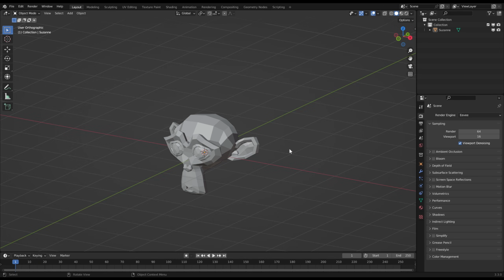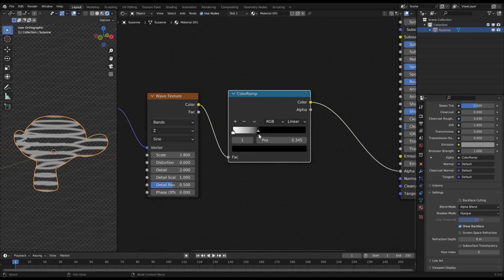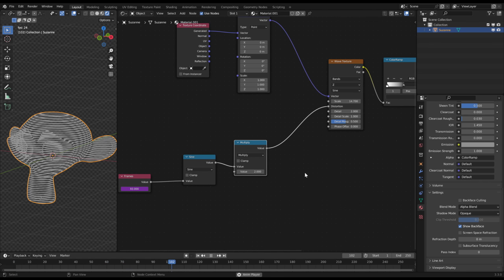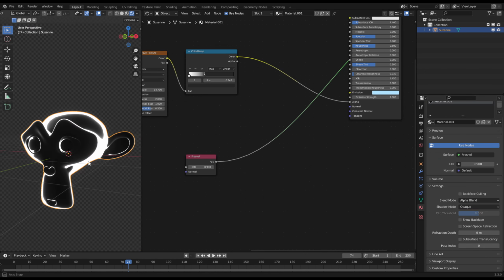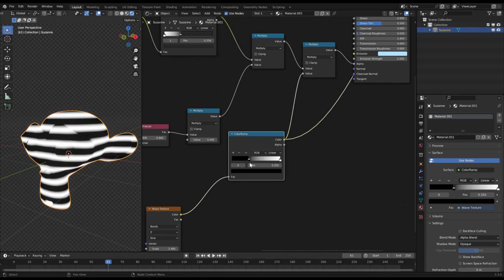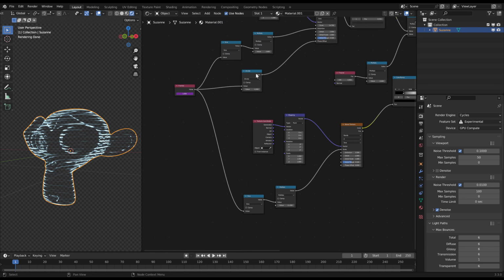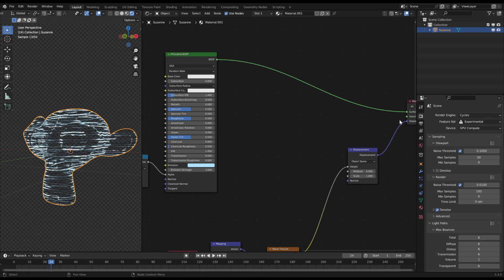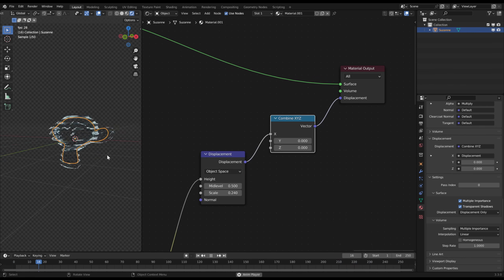Blender Tutorial - Hologram Shader (Animated)